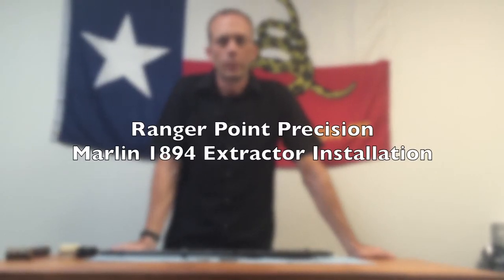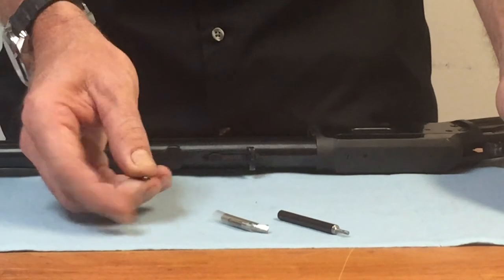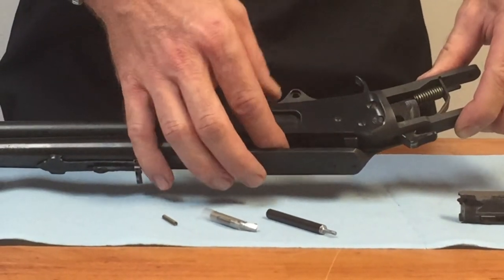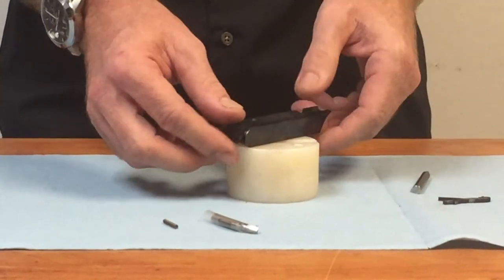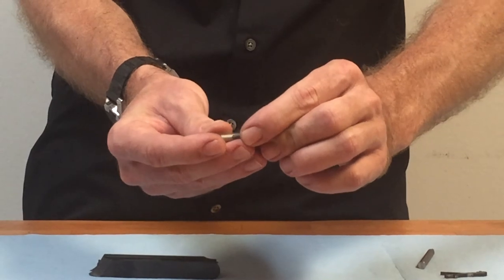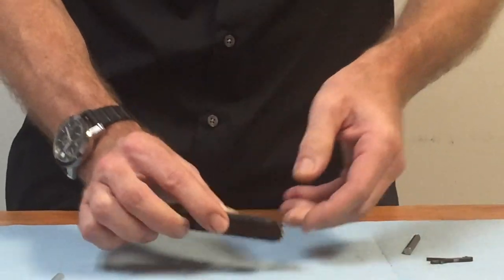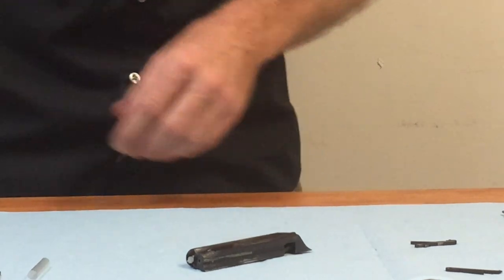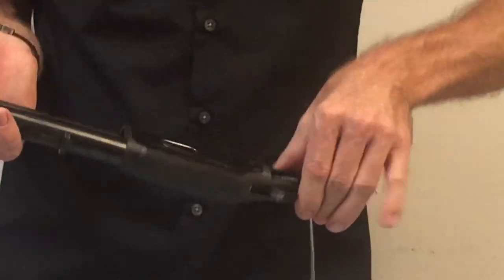New & Improved: Marlin 1894 Extractor Claw Installation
After 100 years, Ranger Point Precision has redesigned the Marlin 1894 extractor claw. Our mission: No cases left behind. The Ranger Point Precision "Extraction Team" of extractor claws deliver smooth, controlled, consistent, and reliable extraction for feeding. This is is the installation video to help you quickly swap out your factory "bobby pin" factory extractor with one that's actually up for the job. Available end of the week!